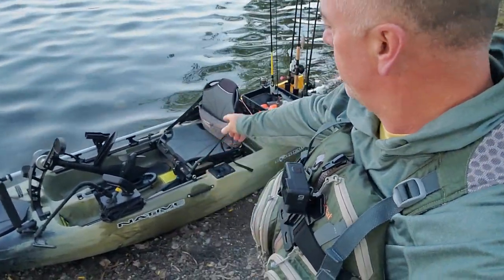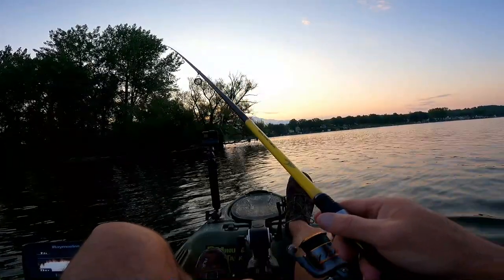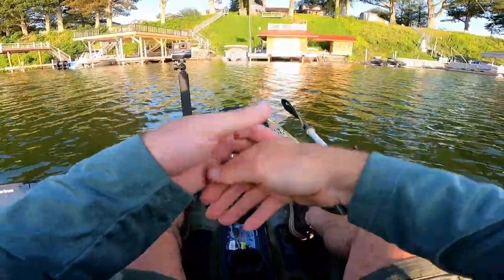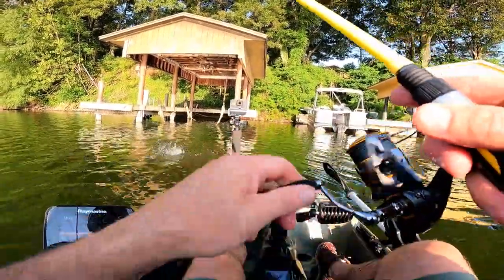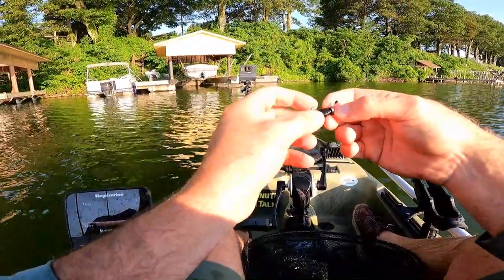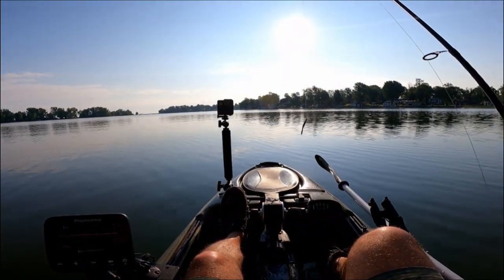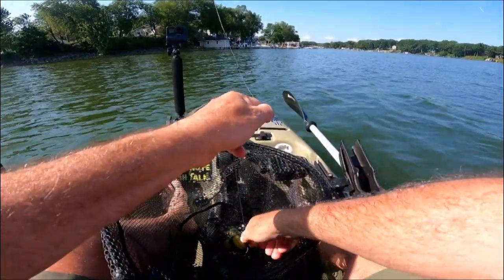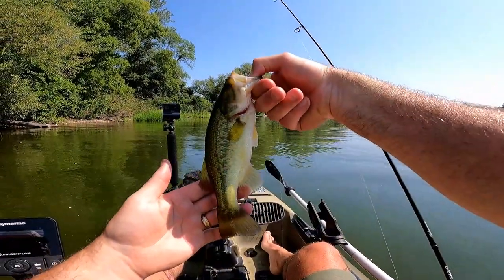Kayak Fishing || Fishing the Docks With the Nikko Leech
I spent a morning kayak fishing a new body of water for bass and for whatever else that would bite. I fished shallow, I fished deep and I threw everything at them but the kitchen sink. But the only bites I could get were on the Nikko Zaza Leech and Hellgrammite on the Mule Jig.

GEAR/EQUIPMENT USED
-Nucanoe Pursuit 13.5 Kayak
-Native Watercraft Slayer Propel 10 Kayak
-Wilderness Systems ATAK 120 Kayak
-Werner Shuna Fiberglass Straight Shaft Kayak Paddle
-Kokatat Leviathan PFD
-Nikko Super Ned
-Z-man, Finesse Bulletz Jighead 1/10 oz
-Z-Man TRD Crawz 2.5" Molting Craw
-GoPro Hero 7
-GoPro Hero 5
-The Fish Grip
-The Fish Grip Jr.
-Hawg Trough
-Rapala 60" Retractable Ruler, One Size, Multi
-Rapala High Contrast Digital Scale